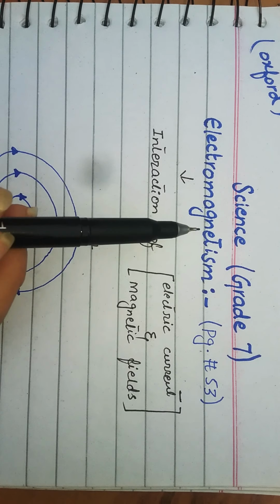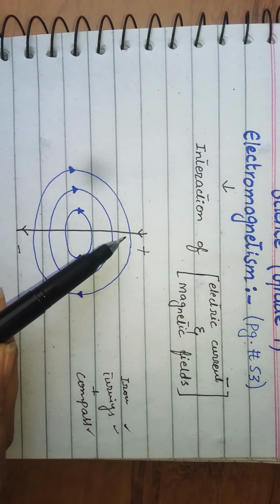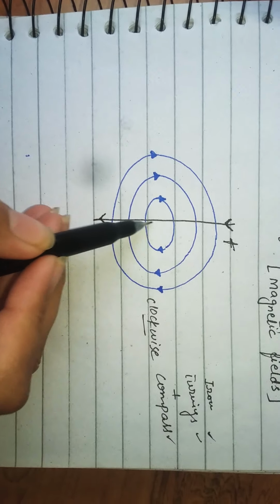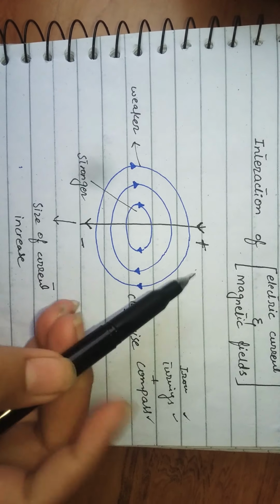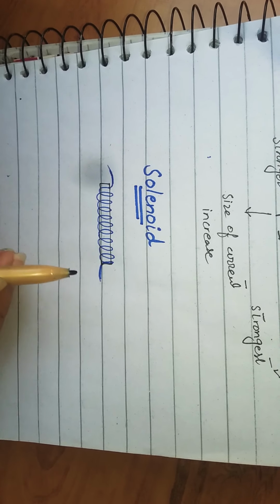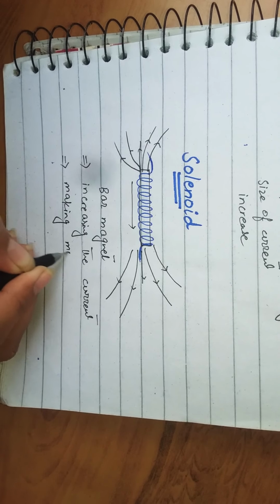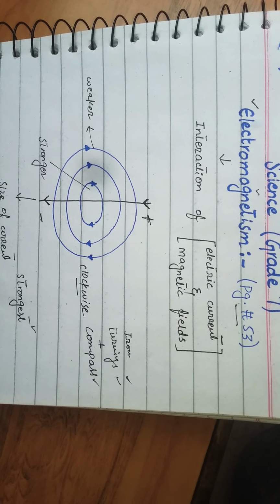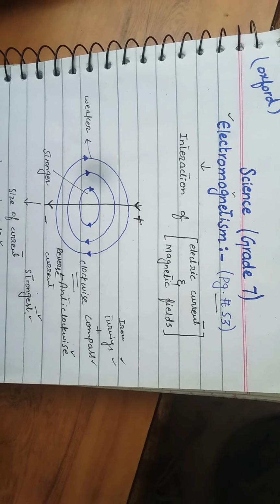Electromagnetism grade 7 oxford